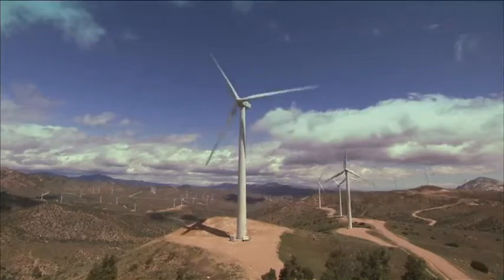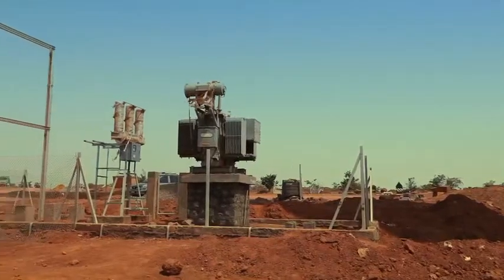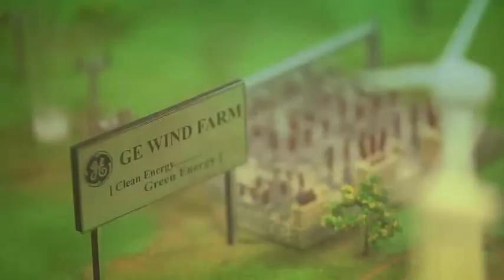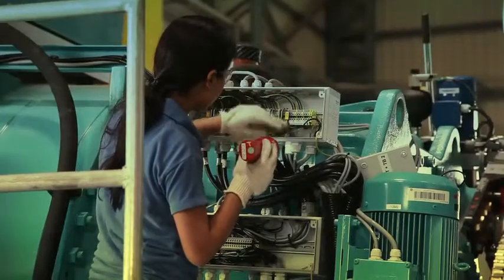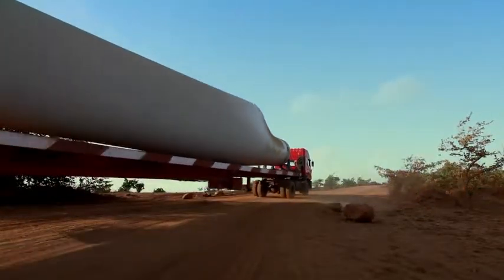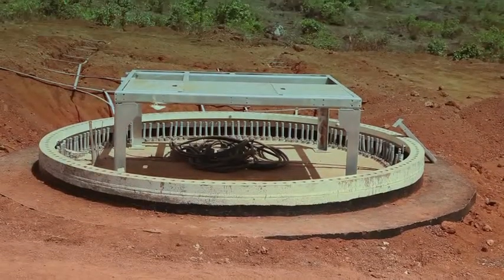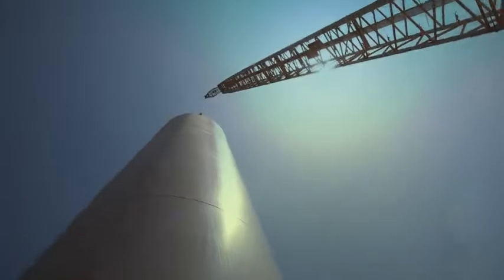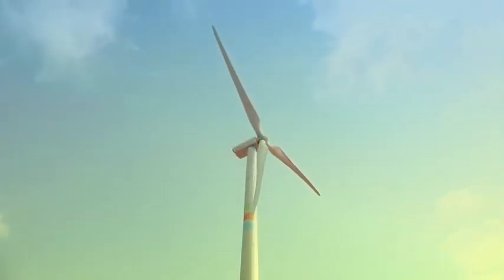GE Full Film